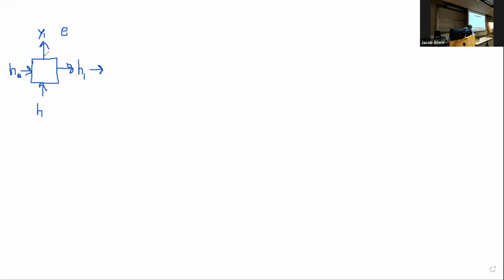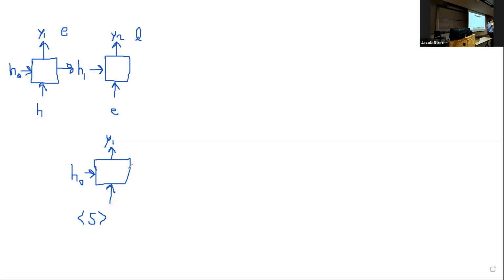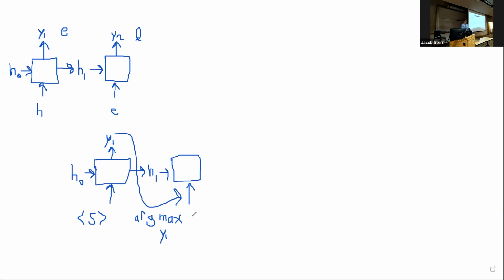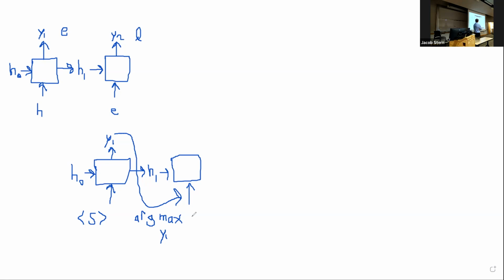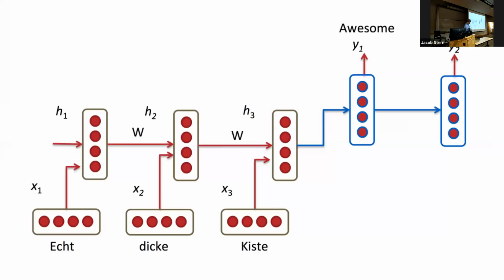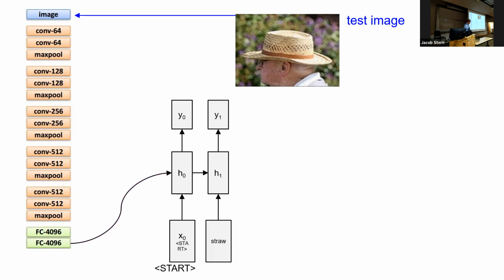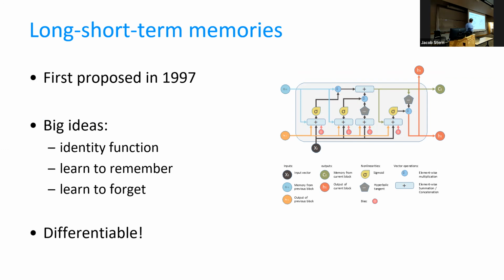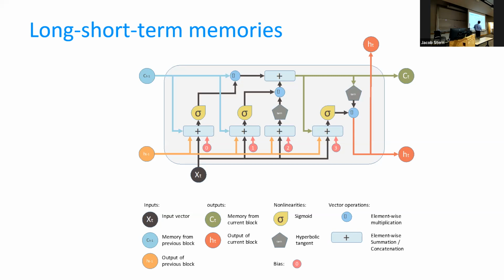Lecture 16 - Recurrent neural networks (continued) - BYU CS 474 Deep Learning